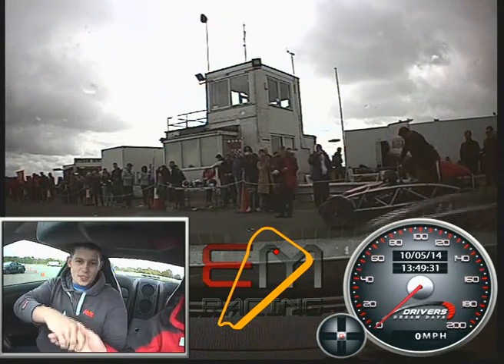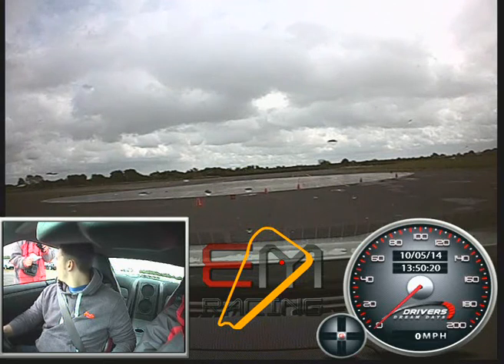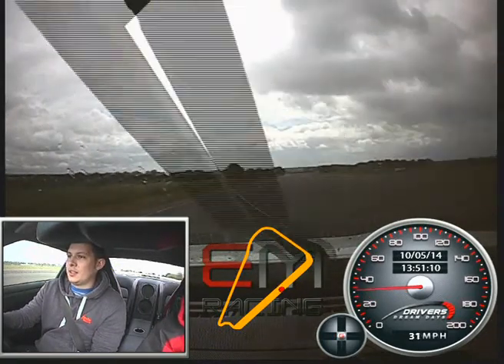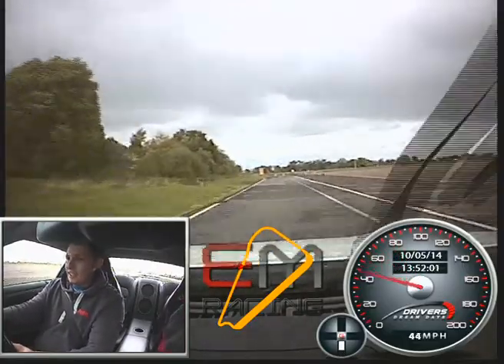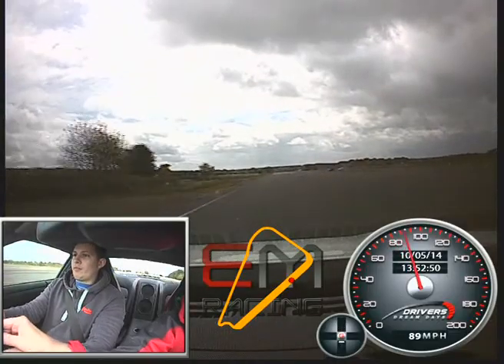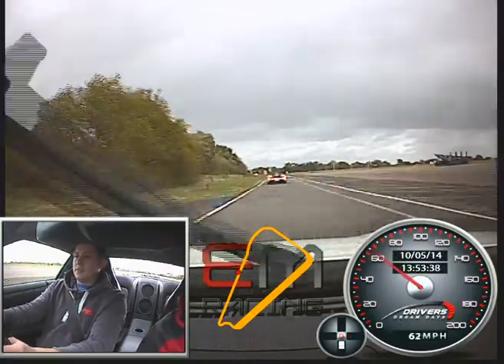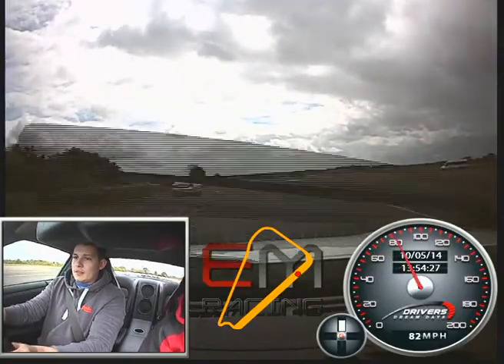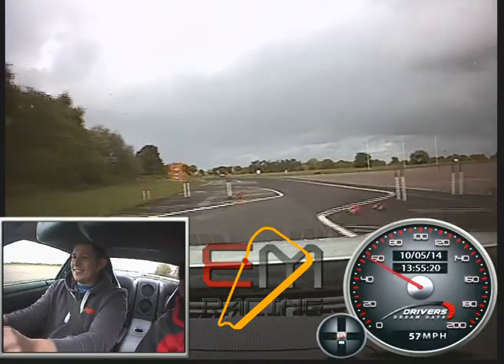Pro Drive - Nissan GTR driving experience, 10/05/14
Drivers dream days, first car out so a bit slow getting used to the track.! Epic car though